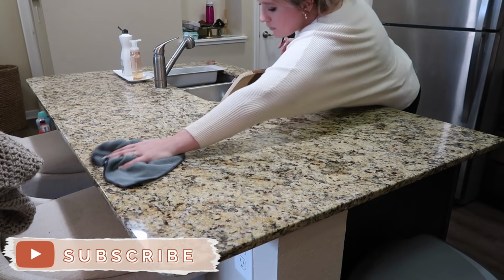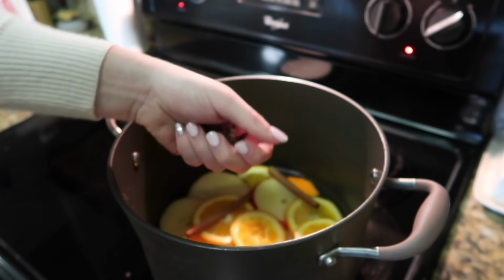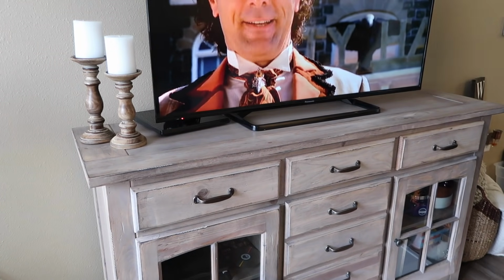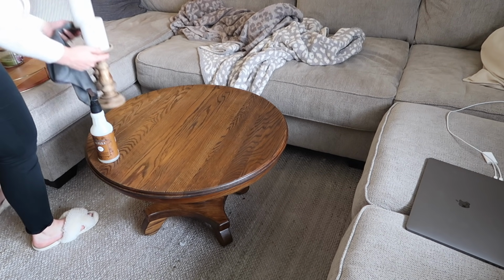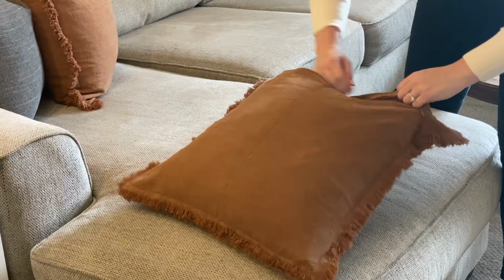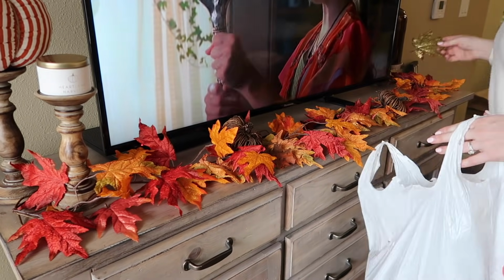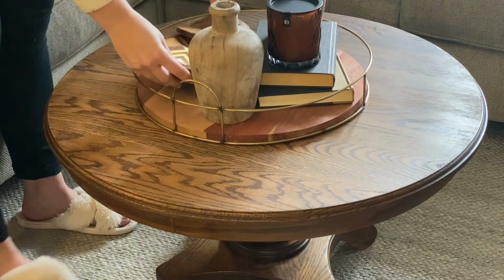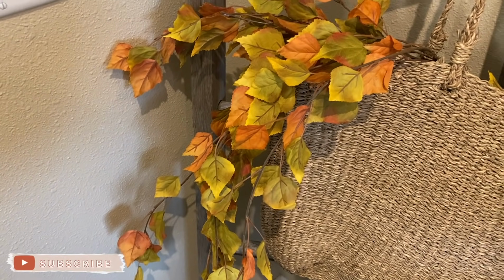NEW 2021 CLEAN + DECORATE WITH ME FOR FALL! | 2021 FARMHOUSE DECORATING IDEAS FOR FALL - PART ONE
Welcome to my 2021 Fall Clean & Decorate with me! My style is a mix between modern farmhouse and rustic glam. Every year I like to decorate for fall with traditional fall colors and add in farmhouse fall decor and statement pieces. I hope todays video gives you tons of fall decorating ideas for your home. At the very end I will give you a Farmhouse Fall decor house tour 2021 and share how everything turned out.

➡ Rust Pillow Covers (Brown)
➡ Wheat Stems
➡ Dough Bowl

Stripe Pillow Coves
Pillow Inserts (20X20)
Pillow Inserts (26X26)
Duvet Cover
Bed Skirt
Carpet Cleaner